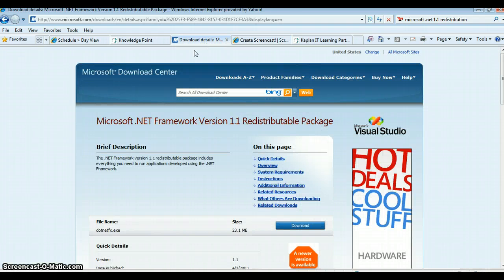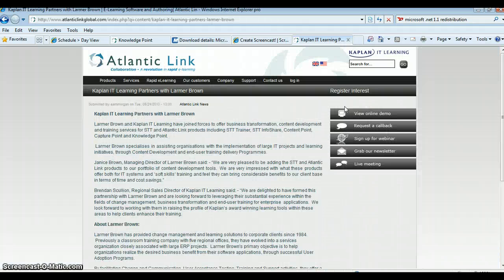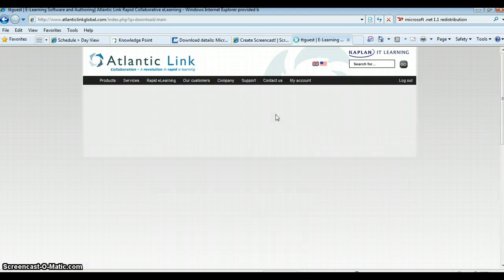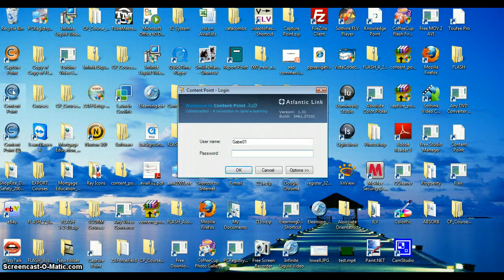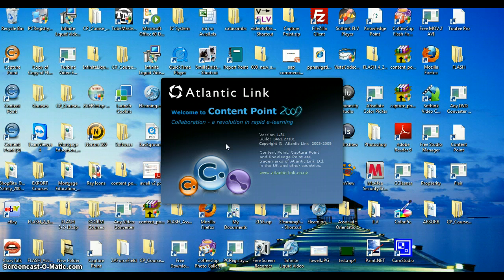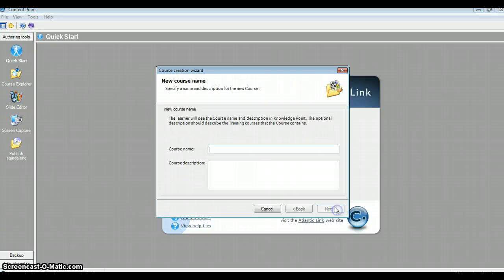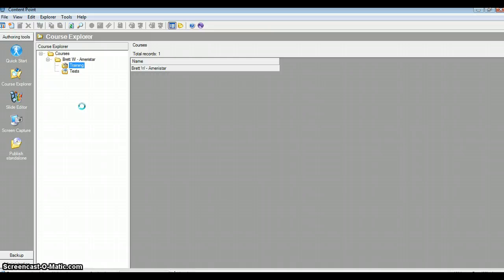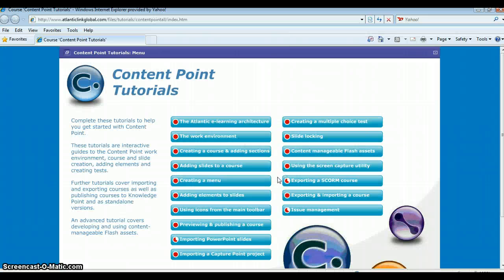Downloads for At Link.